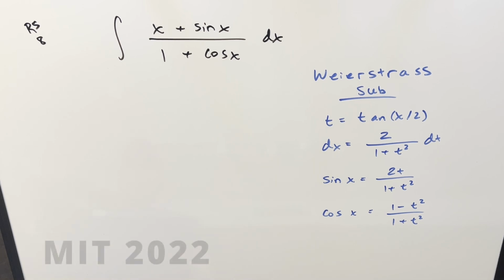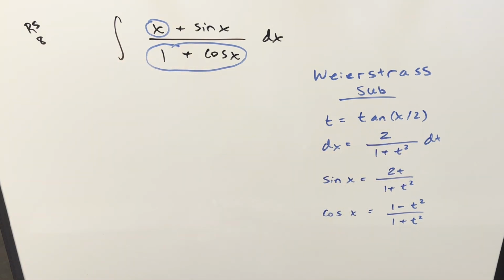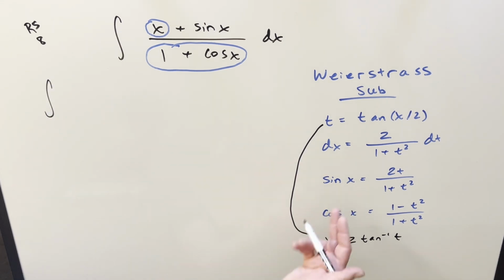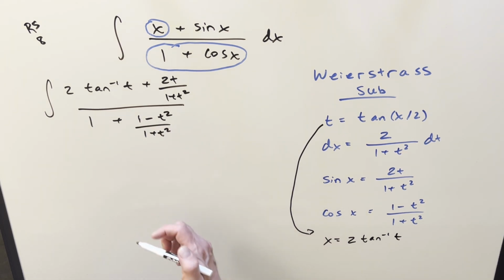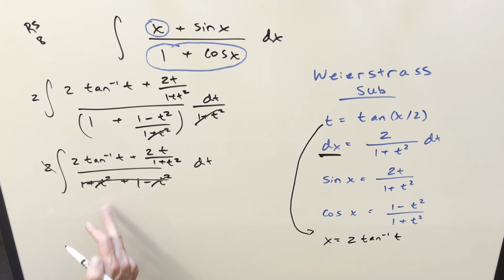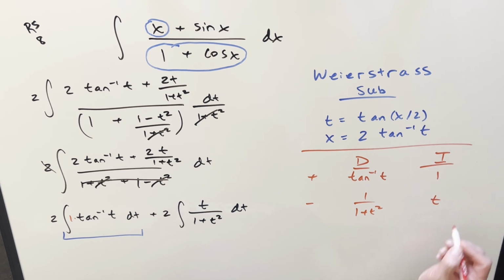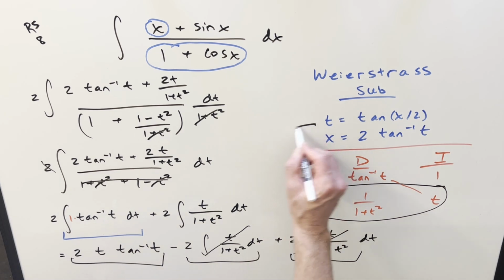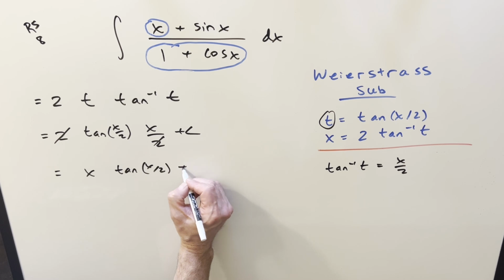MIT Integration Bee 2022 Regular Season #8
Weierstrass Substitution